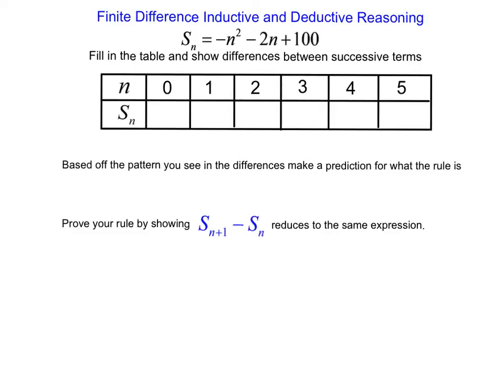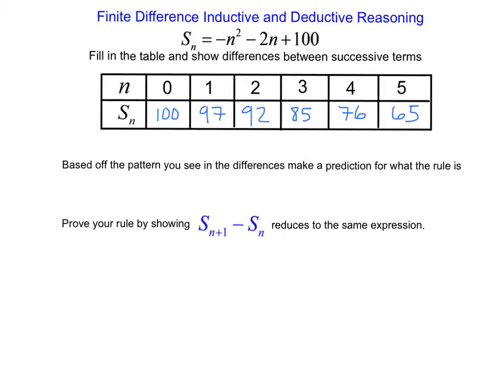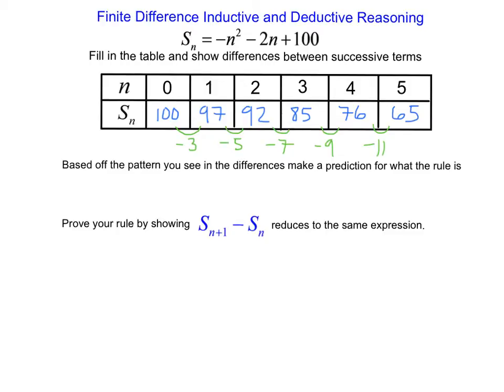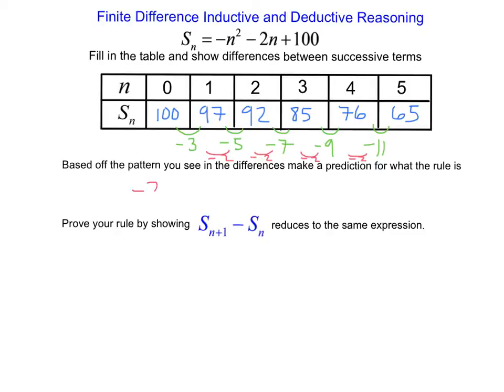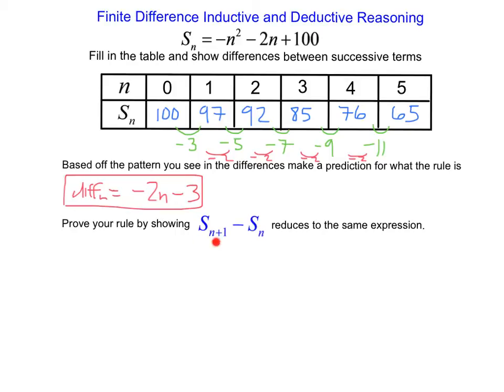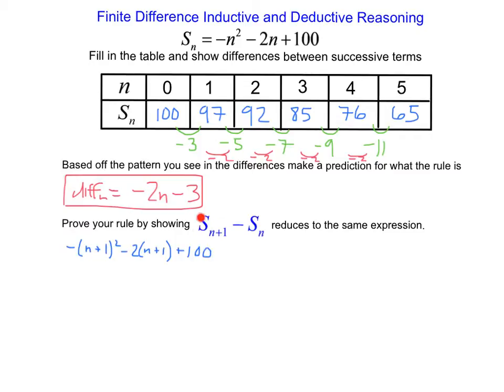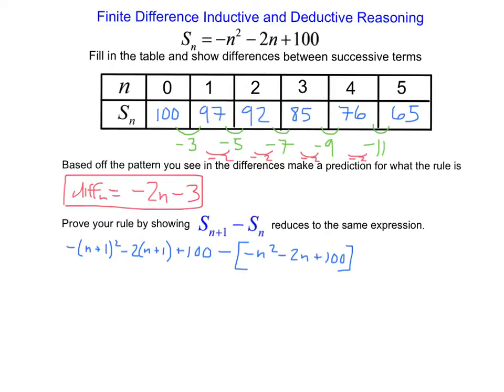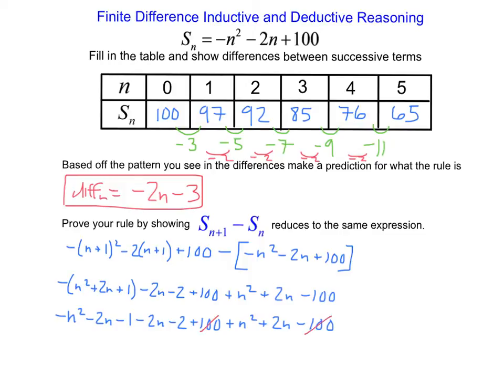3X U1D6 finite difference proof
Example of inductive and deductive reasoning involving finite differences